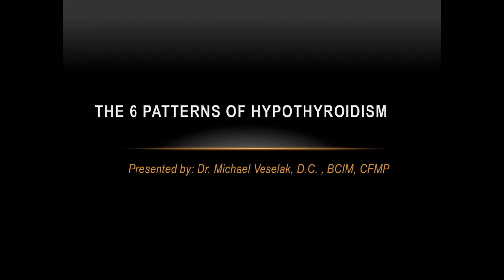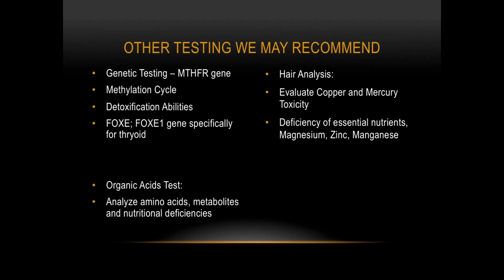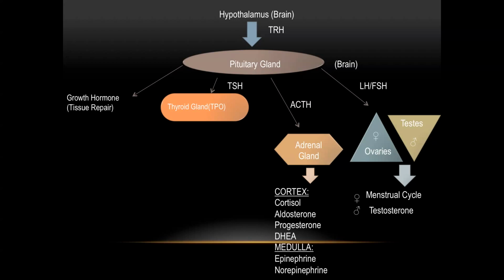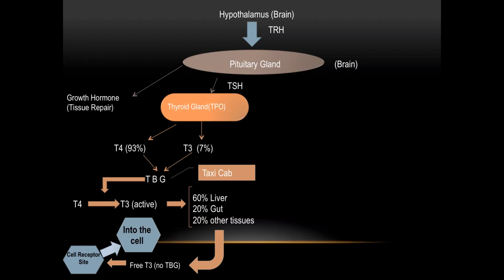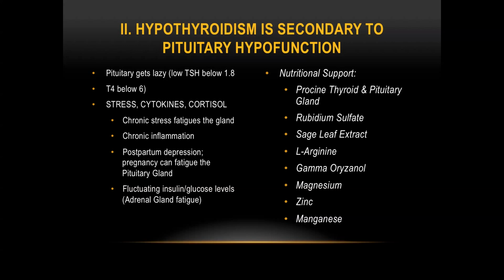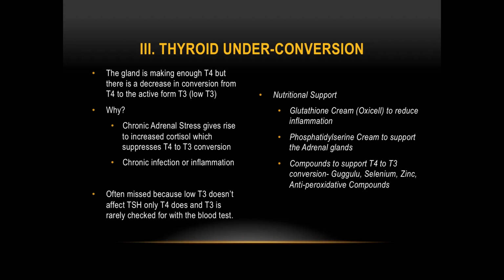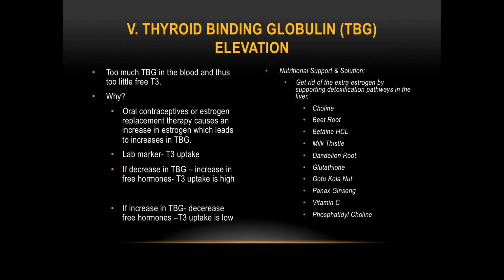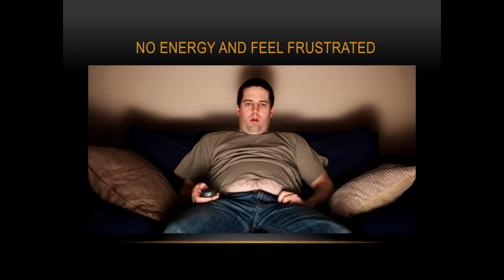Dr. Michael Veselak discusses the Six Patterns of Thyroid Dysfunction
At Camarillo Functional Health, Dr. Michael Veselak specializes in treating auto-immune disorders, such as Thyroid Dysfunction using a Functional Medicine Approach. As a Certified Functional Medicine Practitioner and Board Certified in Integrative Medicine, Dr. Michael Veselak addresses thyroid dysfunction by first identifying the underlying cause of the dysfunction, rather than treating symptoms with medications.

The Thyroid gland is complex in that it affects almost every organ in the body by producing essential hormones for the body to function properly. There are six major patterns of thyroid dysfunction, which Dr. Michael Veselak discusses in this video: Primary Hypothyroidism, Hypothyroidism secondary to Hypo-piuitary, Thyroid under conversion, Thyroid over conversion with decreased TBG, TBG elevation from contraceptives/HRT, and finally, Thyroid resistance.

Another common Thryoid issue is Hashimoto's Thyroiditis. Hashimoto's is an autoimmune disorder in which the immune system begins to attack the thyroid. Patient's who suffer from Hashimoto's can experience many symptoms including fluctuations in weight, heart palpitations, insomnia, migraines, dry skin, brain fog, and even depression.

Dealing with Thyroid Dysfunction is no simple task and often involves dietary, nutritional and lifestyle changes. In addition to examining your blood work, lab tests and medical history, Dr. Michael Veselak will work to find the root cause of your thyroid issues to heal the source of the problem.